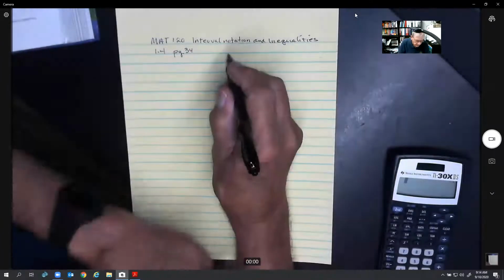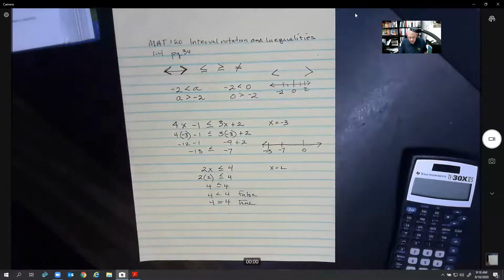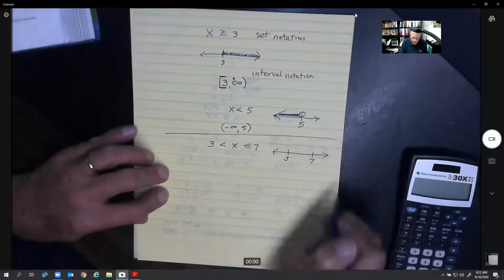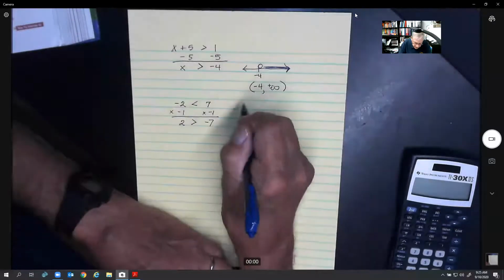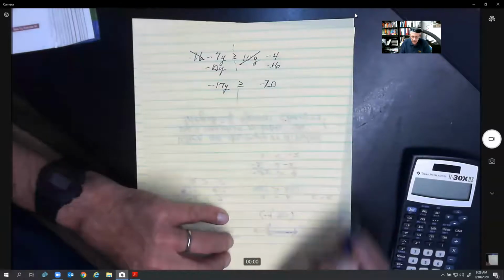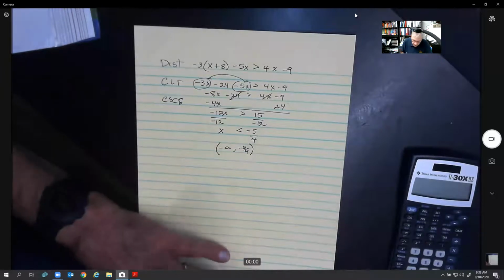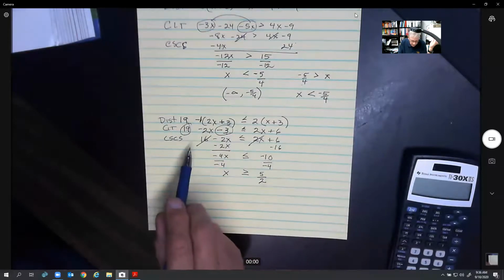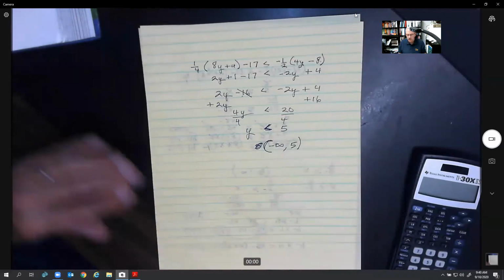MAT120 ZOOM 1 4